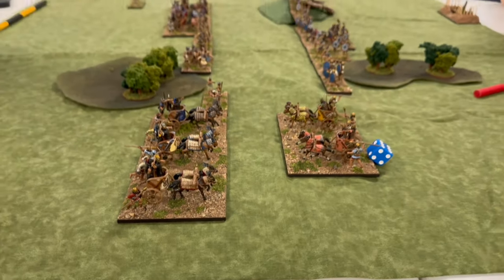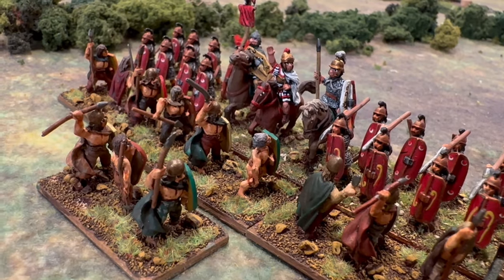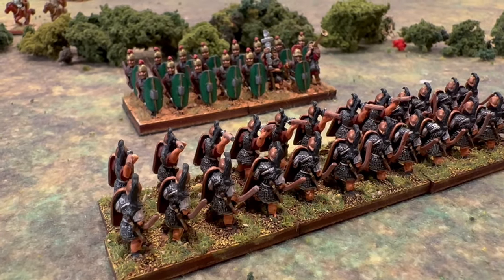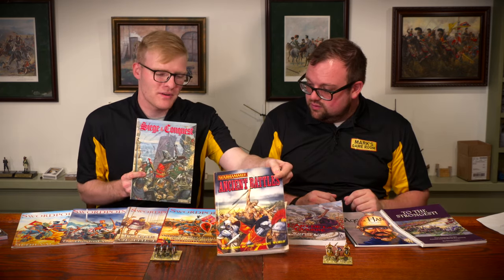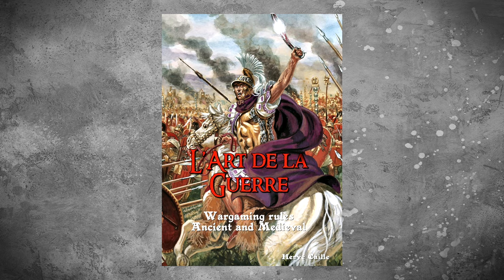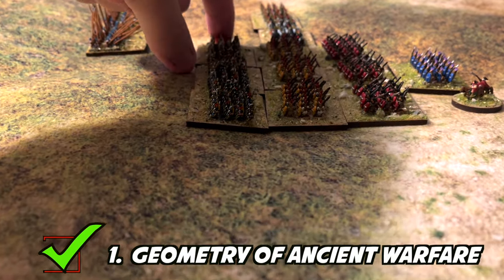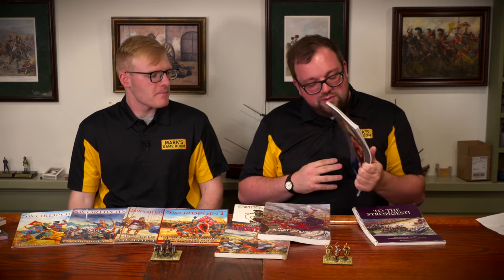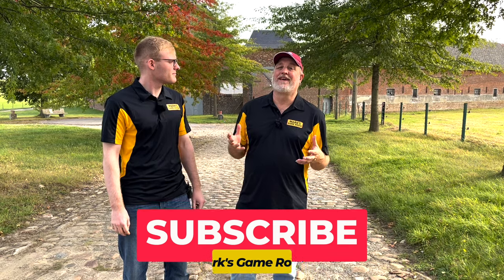Ranking Ancient War Games Rules!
Carl and Austin discuss some of the ancient rulesets used by Mark's Game Room!  Got a preferred rule set that we didn't cover here?  Did you try some of these and have your own thoughts?

Warhammer Ancient Battles:

To the Strongest!

00:00 Intro
02:30 DBA / Triumph
04:20 Warhammer Ancient Battles
06:08 To the Strongest!
07:40 L'Art de Guerre
09:33 Age of Hannibal
13:00 Swordpoint Preview